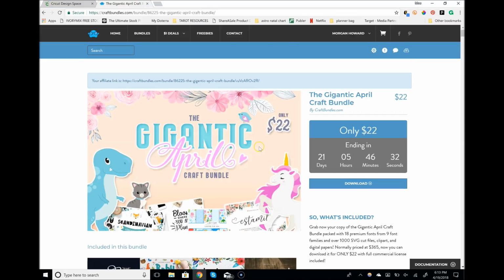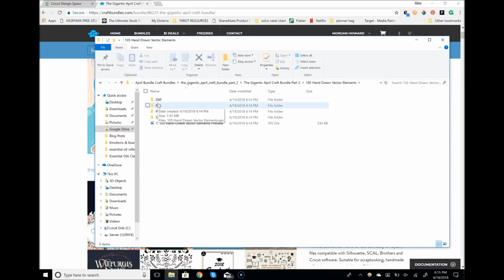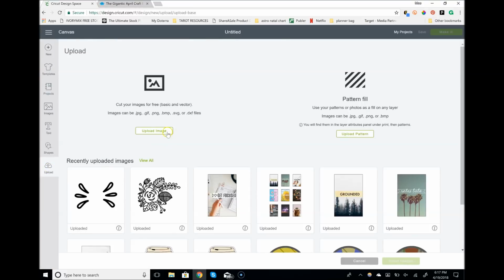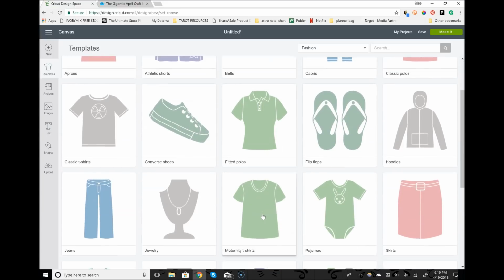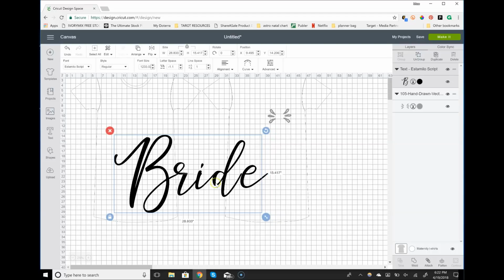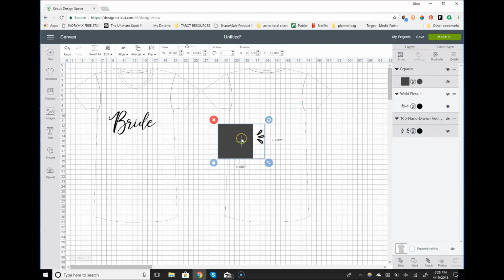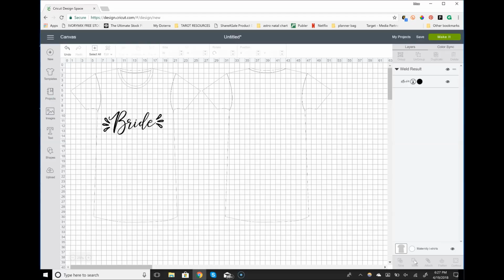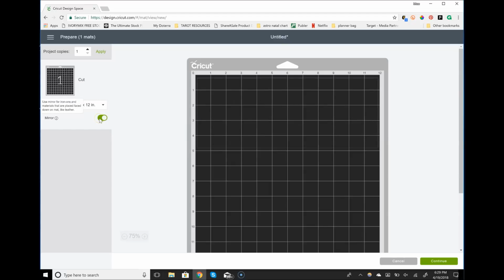Cricut Explore Project // Vinyl Sweatshirt DIY featuring CraftBundles.com - Vinyl DIY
If you weren't aware - I'M GETTING MARRIED IN OCTOBER! So of course I need one of those cute Bride shirts right?  Well I knew I could totally make it and thanks to CraftBundles.com for reaching out and sending me this AMAZING April Bundle to work with.  This is one of my first few vinyl projects and I'm slowly loving this!

I used the Estamilo font and the 150 hand drawn vector elements for this project.  We get creative and learn how to work with zipped or compressed folders, how to install fonts, how to convert a PNG to a cut file rather than print then cut, and how to slice objects on the design canvas.  I hope you find this helpful and get creative with vinyl!

**Craft Bundles sent me these elements to create this video, all opinions are my own.

Estamilo font is included but if you just want it separately, find it

Purchase a bright pink sweatshirt

Iron on Vinyl

Purchase a Cricut Explore

My !! New !! Cricut Group exclusively for Printable Stickers ready to cut with your Cricut Explore!

My favorite Sticker Paper